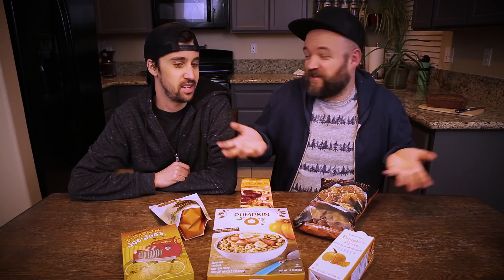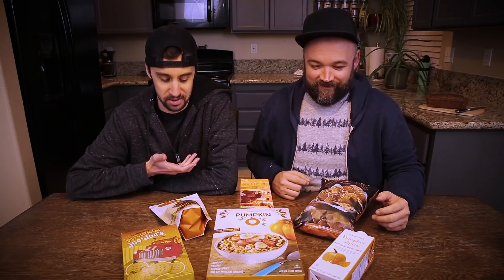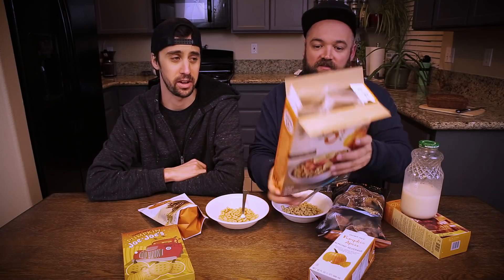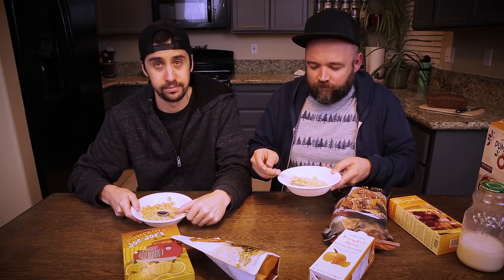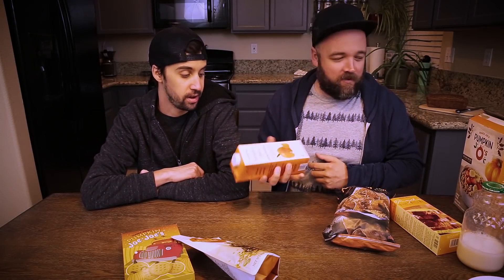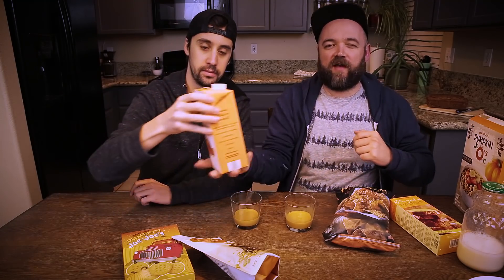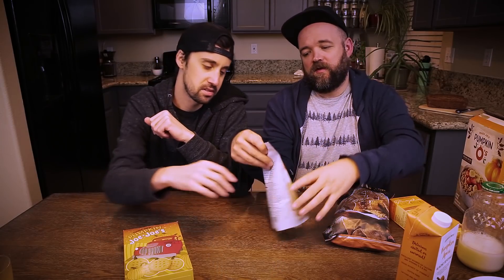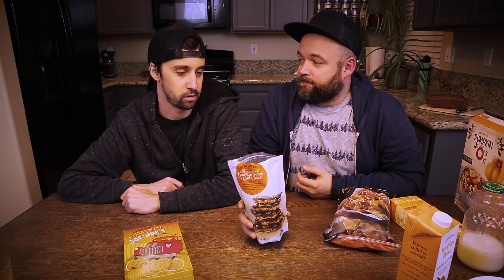Vegan Trader Joe's Pumpkin Spice Haul and Taste Test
Ben and I are back with another taste test. This time, we're tasting a bunch of vegan pumpkin spiced products from Trader Joe's.

It’s that time of the year when you go to the grocery store to pick a up a few items for your upcoming recipe video, and then you see this huge rack of pumpkin spiced everything, and as fast as you can read the labels to verify if they are vegan friendly or not, they are in your basket. Everyone can relate, right? Not only was I surprised at how many items in Trader Joe’s were able to be pumpkin spiced, but I was impressed with how many of those pumpkin spiced items were accidentally or consciously vegan. My wallet took a bit of a hit from this haul, but I did it all for you. Enjoy!